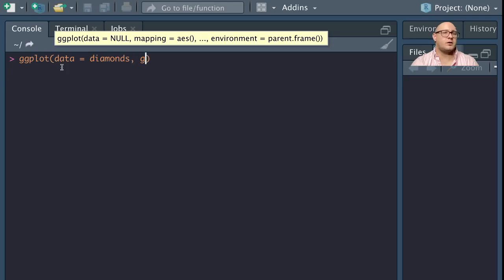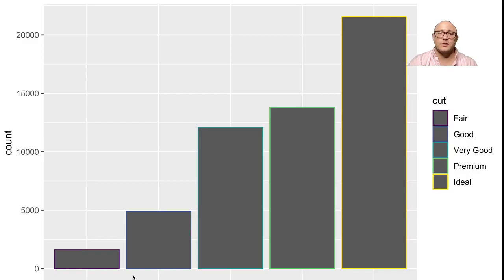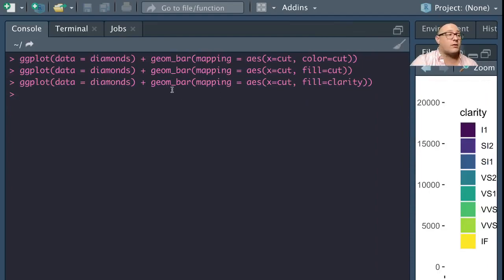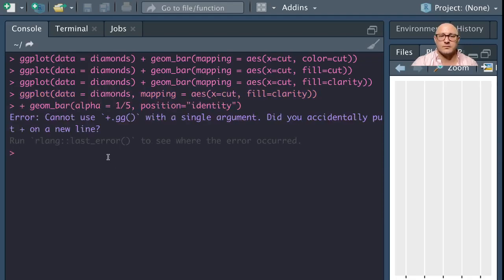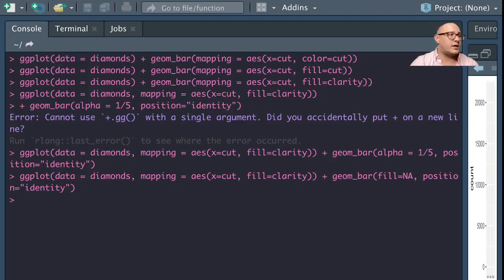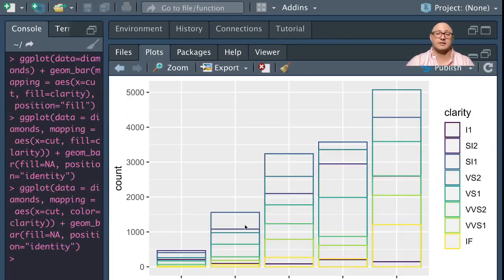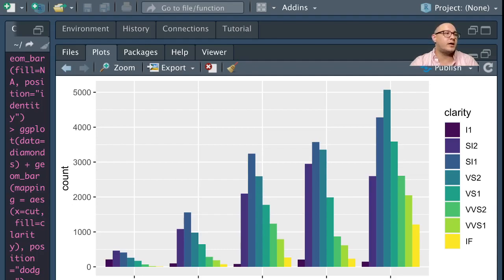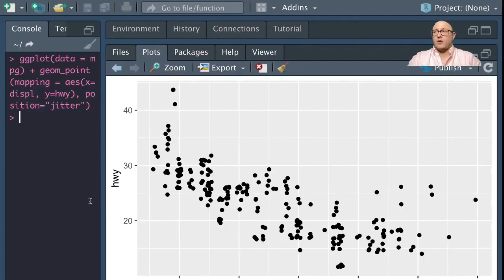Data Visualization with R: Position Adjustments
Position adjustment specified by the position argument. If you don’t want a stacked bar chart, you can use one of three other options: "identity", "dodge" or "fill".